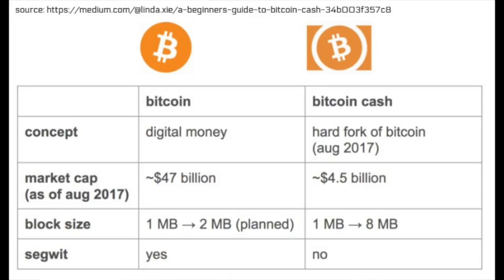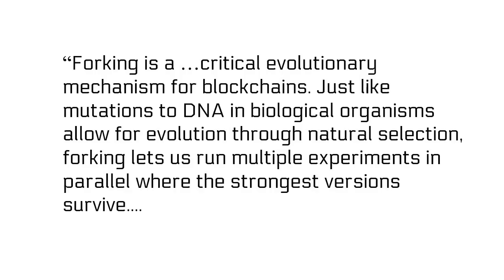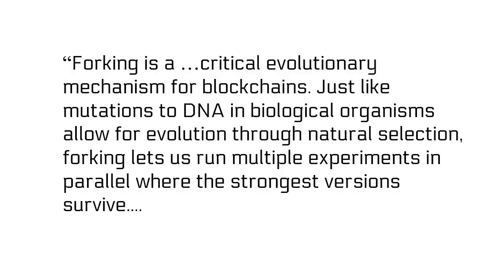What the Fork?! (Blockchain Forks; Bitcoin v. Bitcoin Cash]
Recently, one question that I have been getting a lot is: What is Bitcoin Cash? And how is it different from Bitcoin?
To explain this difference, it would first be helpful to learn about forks in the blockchain. In this video, I explain what a fork is, what it does to a blockchain, and how that impacts the development of the blockchain system.